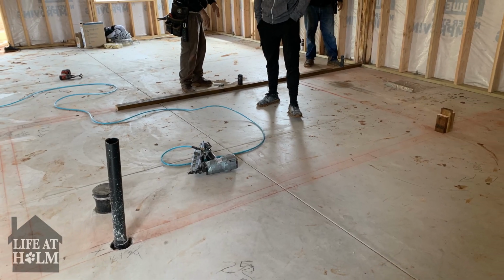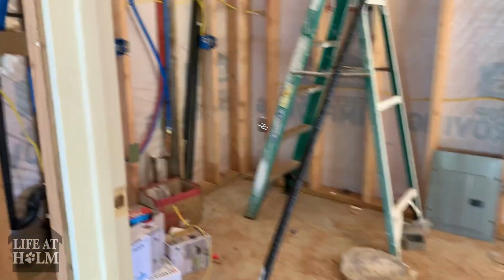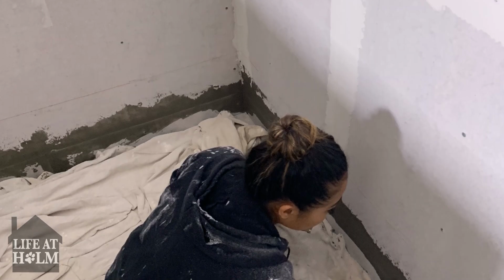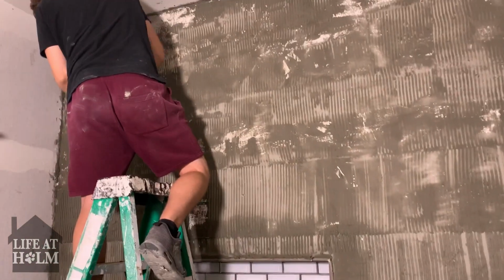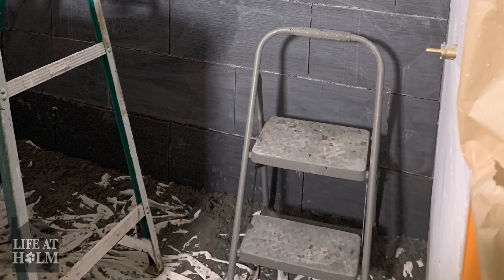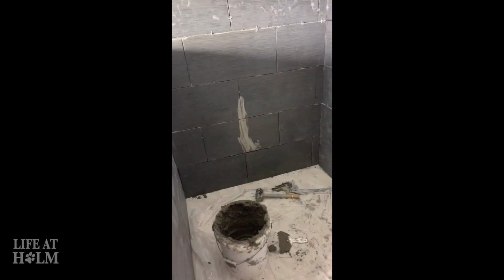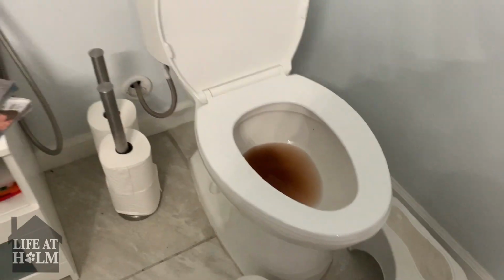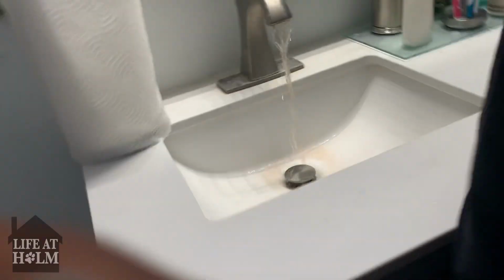WE BUILT OUR DREAM BATHROOM (Hot + Cold Bidet)